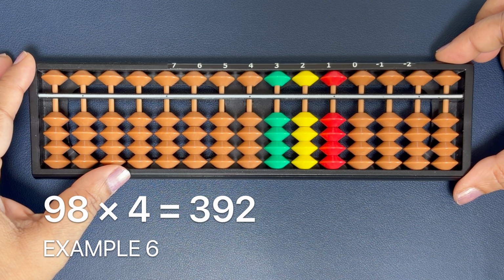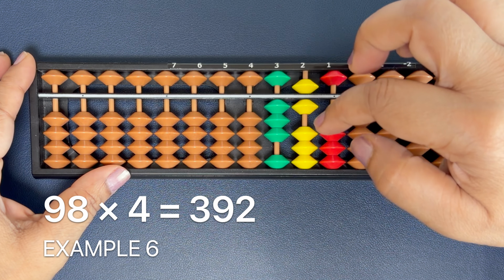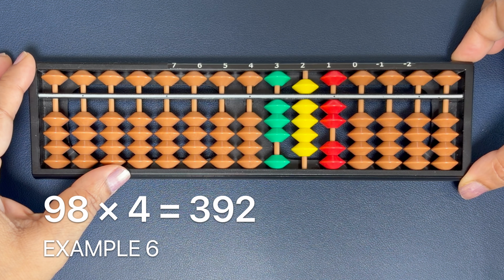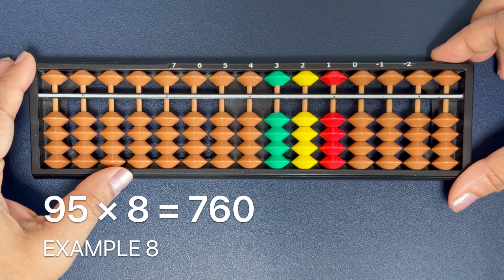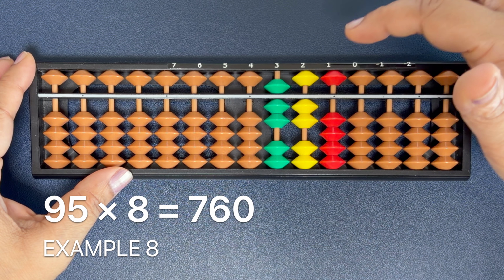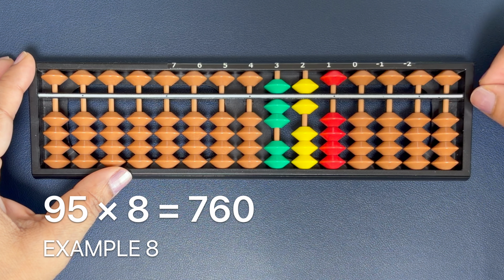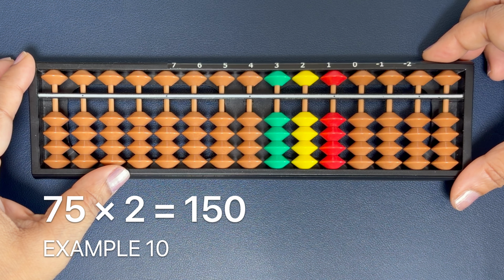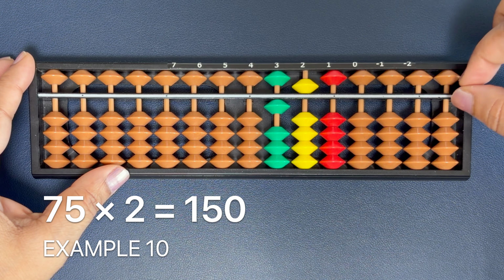20 Multiplication Problems Made EASY 🧮 | Soroban Practice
🧮 Want to make two-digit multiplication feel simple on the soroban? Practise 20 clear examples step by step and build speed, accuracy, and confidence.

Follow along as we multiply each two-digit number by a single digit, work through the bead movements, and confirm every answer together.

✨ What you'll learn:
- How to break two-digit multiplication into simple steps
- Clean, consistent soroban bead movements
- How place value keeps each partial product organised
- How to check your final answer with confidence
- A focused routine for faster mental maths practice

📝 Practice Problems in this video:
1. 87 × 8 = 696
2. 79 × 4 = 316
3. 58 × 6 = 348
4. 93 × 7 = 651
5. 65 × 5 = 325
6. 98 × 4 = 392
7. 89 × 5 = 445
8. 95 × 8 = 760
9. 64 × 5 = 320
10. 75 × 2 = 150
11. 65 × 2 = 130
12. 42 × 6 = 252
13. 24 × 7 = 168
14. 75 × 7 = 525
15. 46 × 3 = 138
16. 72 × 9 = 648
17. 69 × 6 = 414
18. 41 × 4 = 164
19. 98 × 3 = 294
20. 82 × 7 = 574

Chapters:
0:00 Intro
0:15 Problems 1–5
2:41 Problems 6–10
4:41 Problems 11–15
6:47 Problems 16–20
8:42 Keep Practising

🎯 Perfect for:
- Abacus beginners
- Kids learning mental maths
- Parents helping children practise at home
- Students preparing for abacus exams
- Anyone who wants faster mental calculation

📌 Try this: Pause before each answer and solve it yourself! Remember, speed comes after accuracy.